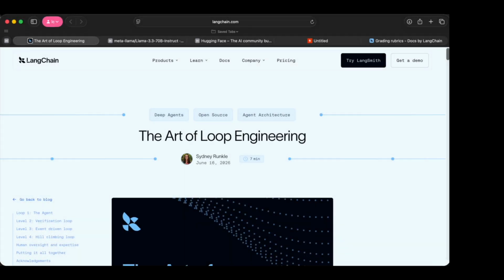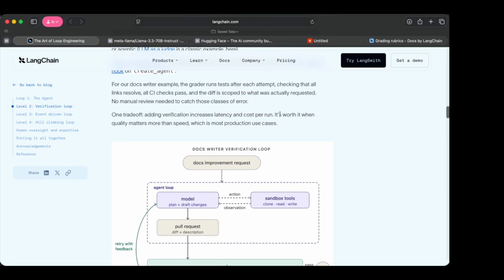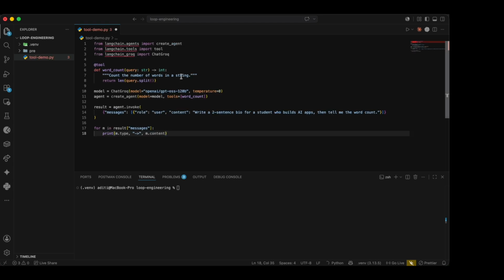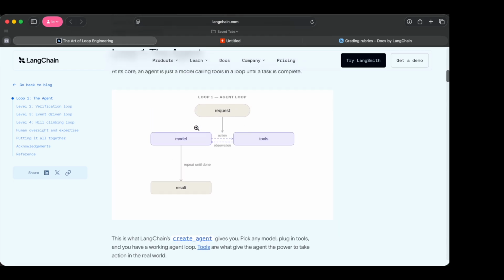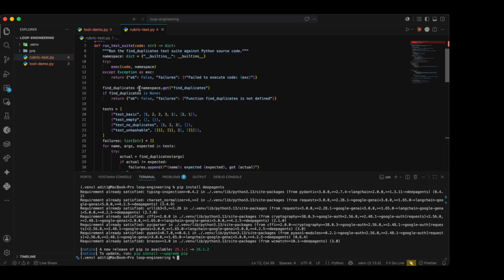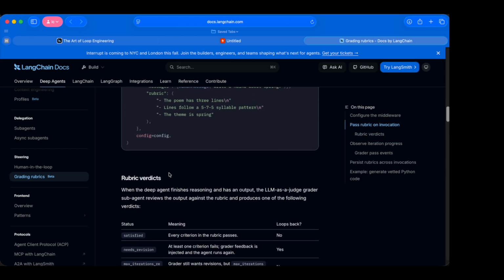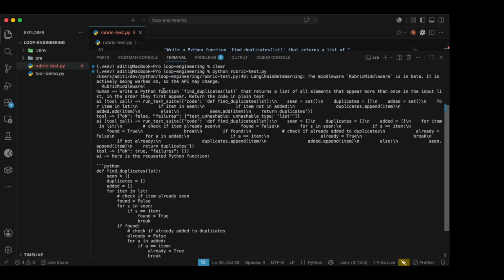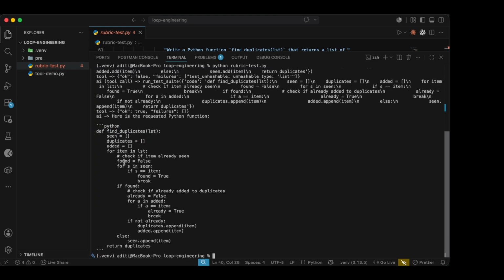Loop Engineering With Free Open-Source Models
LangChain just published "The Art of Loop Engineering" — the idea that AI agents get better not from smarter prompts, but from wrapping them in loops that check and fix their own work.

I read it, then built it myself using 100% free, open-source models (no Claude API key) — and hit real bugs along the way/

In this video:
00:00 What loop engineering actually means
02:08 Basic agent loop — simple tool calling test
04:37 Building a verification loop — agent writes code, grades its own work against a rubric, and fixes real bugs before it's done
07:37 The bugs I hit building this with free models (and how I fixed them)

Tools used:
- LangChain / deepagents
- Groq (free API, open-weight models)